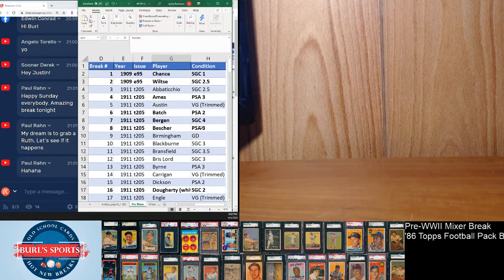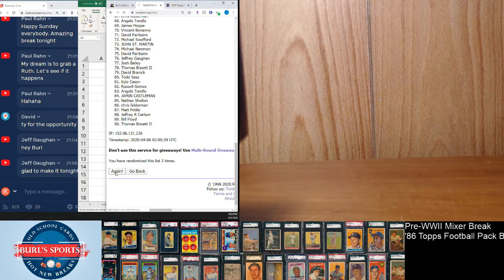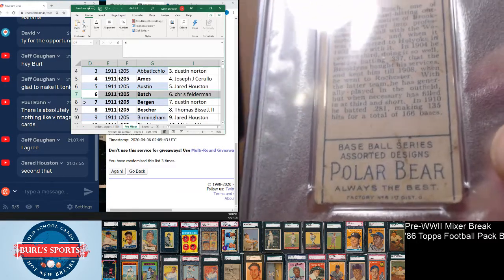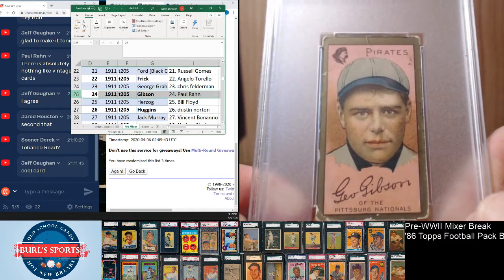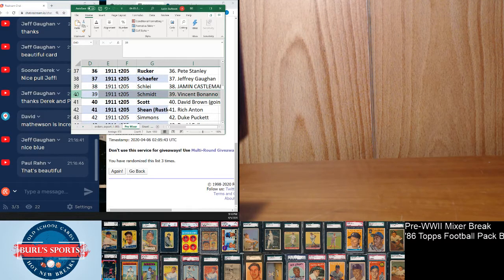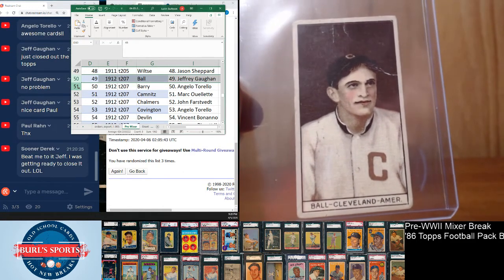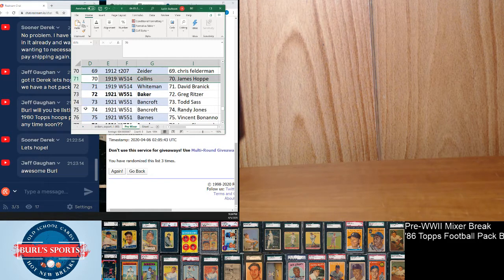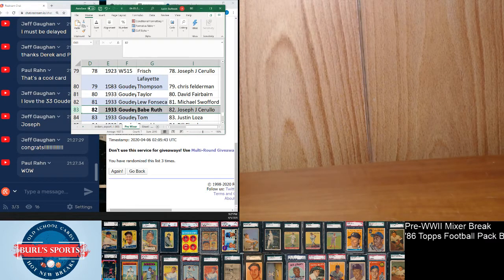Pre-WWII Mixer Break featuring Babe Ruth and Christy Mathewson